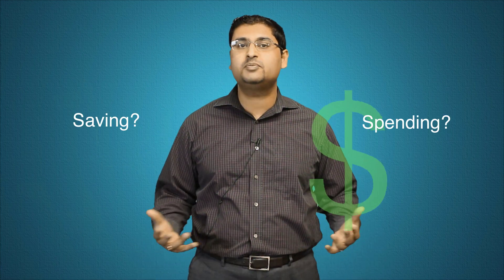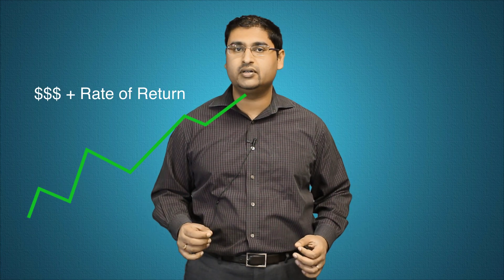Tax Tips for Young Professionals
Are you a young professional that’s just starting to handle your own finances? Now that you’re making more money than when you were in college, what do you do with it all? How do you plan on saving it and spending it? In this video, I will reveal some essential tips you should consider towards your first big investments.

0:35 - #1 How to save for retirement
2:22 - #2 Your first big purchase as young professional
3:17 - #3 Buying your first home
4:04 - Here's the tip!

(Including Tax Tips for Canadians, Personal Tax Planning Guide for Canadians: 2014 Edition and 20 Tax Secrets for Canadians)